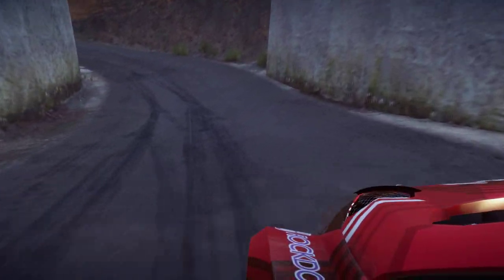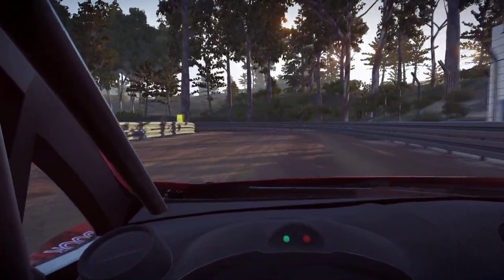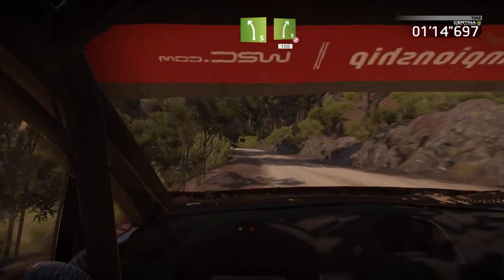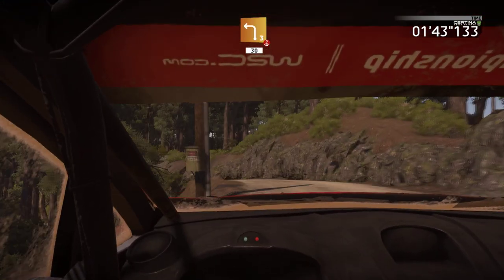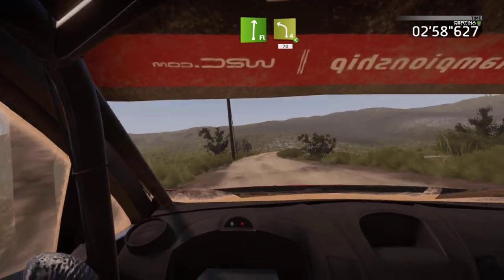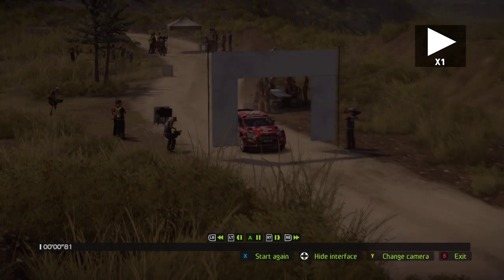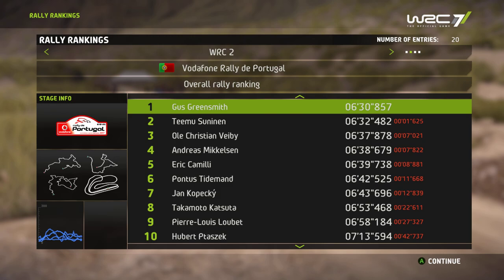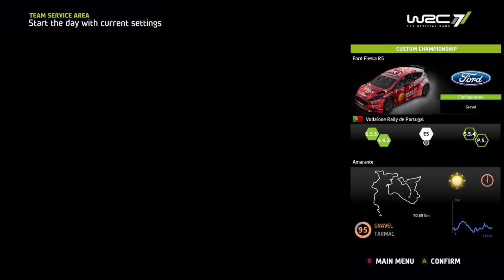WRC7: 2018 Rally Portugal Day 1 - WRC2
It's time for round 6 in the 2018 WRC2 World Championship on WRC 7. This weekend we head back to Europe for the 2018 Vodafone Rally de Portugal. Day 1 sees yet another awesome Super Special Stage around the Lousada rallycross circuit, then it's up into the Cabreira Mountains for Stage 2. Time to let the Ford Fiest R5 loose!